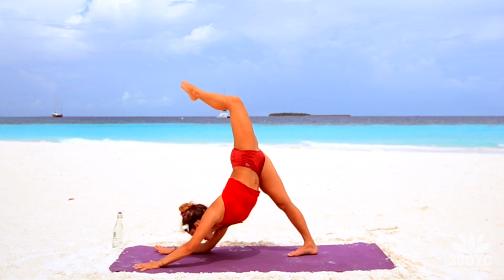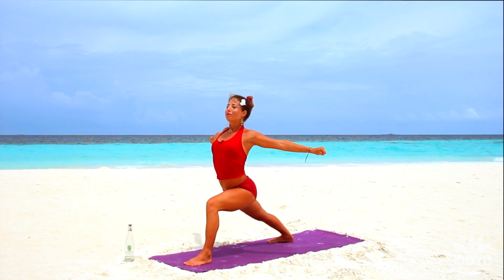30 Day Yoga Challenge : Yoga for Empowerment ❤️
Watch my free webinar to learn how to create a successful business traveling the world doing what you love

Try this powerful practice for increased energy, vitality and personal power. Join me at one of my retreats or teacher trainings in Bali, Costa Rica, Hawaii or Europe.

Join us for a yoga teacher training or retreat in Bali, Costa Rica, Hawaii, Greece, etc:

Post a comment or questions!

Join the worlds longest running online yoga challenge. Dashama’s 30 day yoga challenge will transform your life & health inside and out.